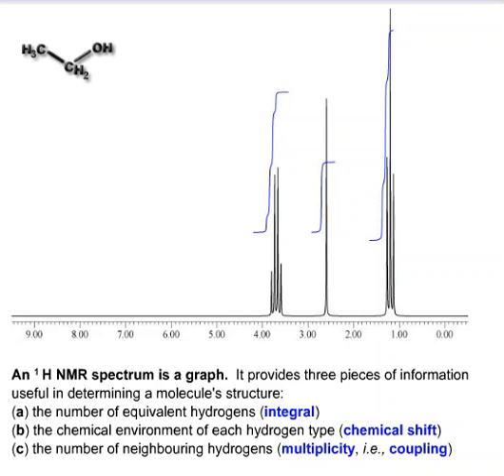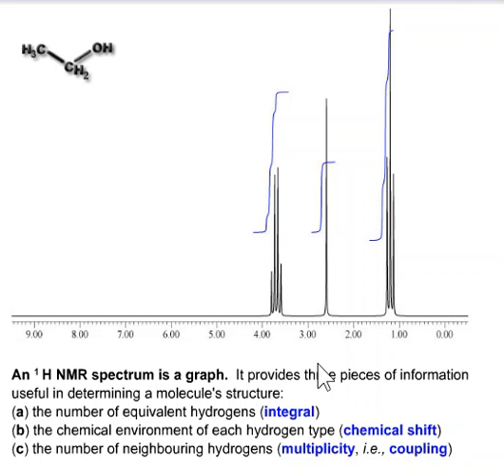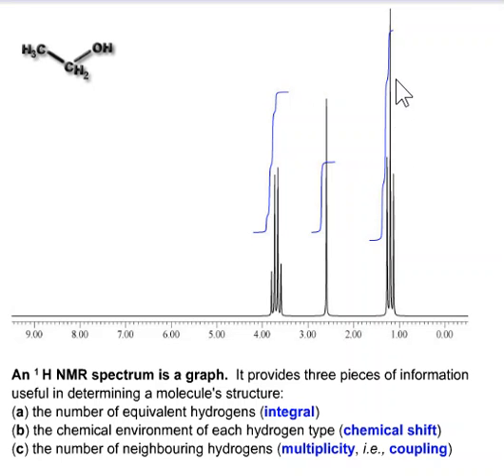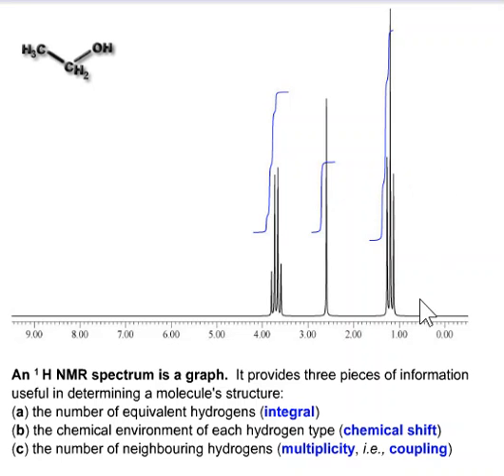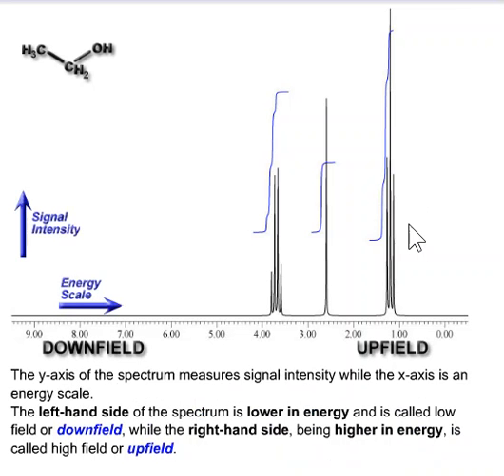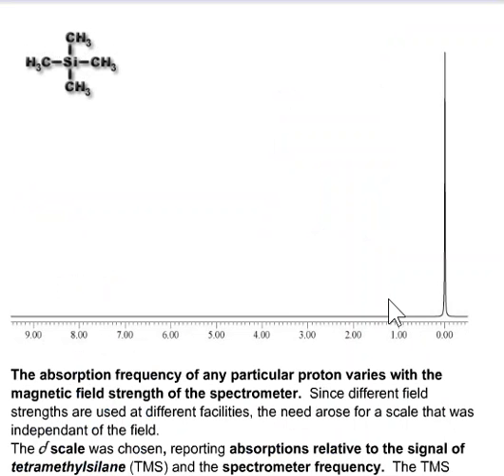NMR spectrum overview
an introduction to the overall look of a 1H NMR